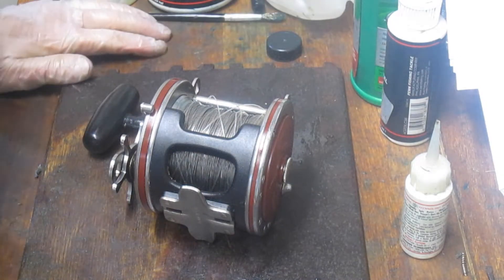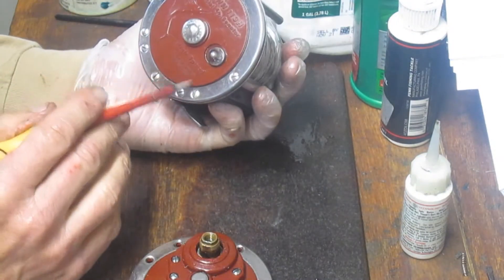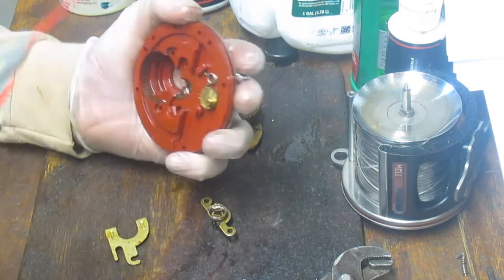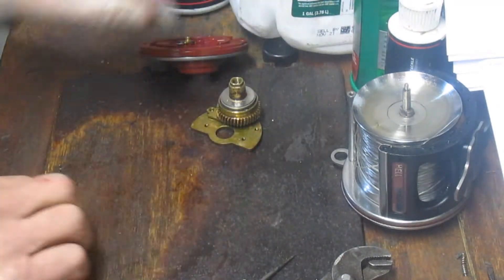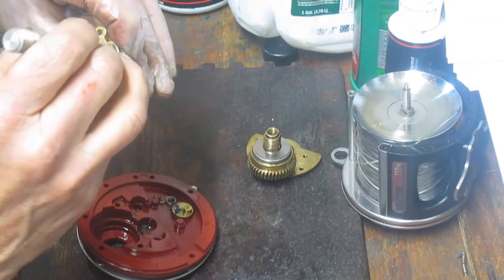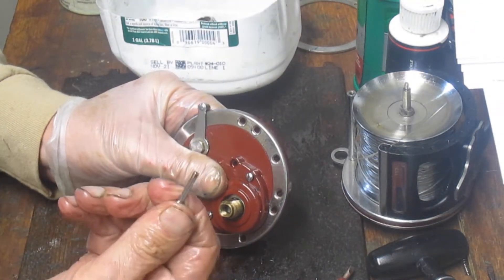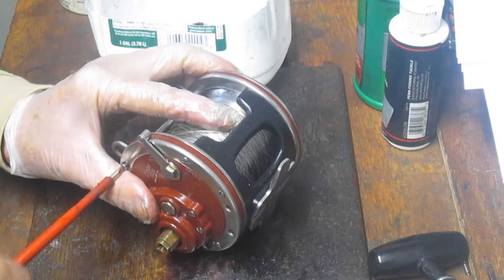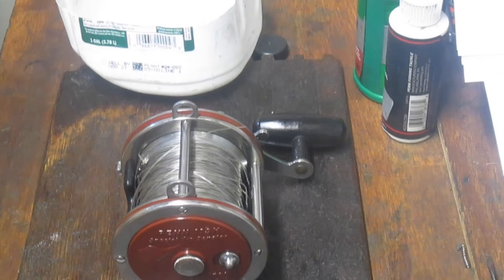Penn Senator 113 LH 4/0 left handed saltwater fishing reel how to take apart and service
This video shows how to take apart and service a 4/0 Penn Senator 113 LH left handed Saltwater fishing reel.  It explains the similar and different functions versus the right hand drive.